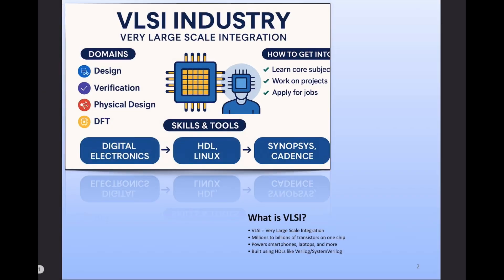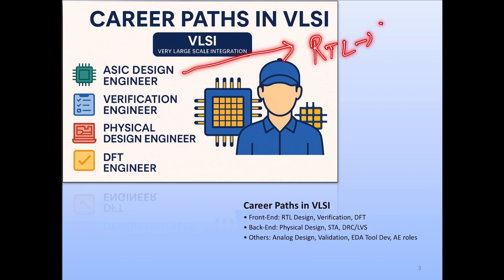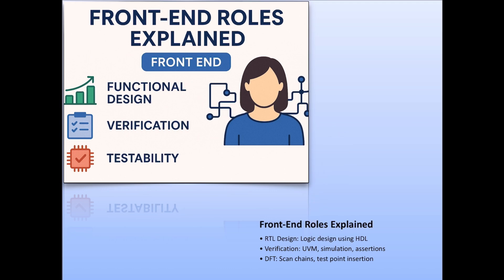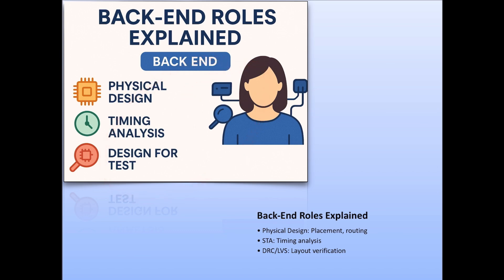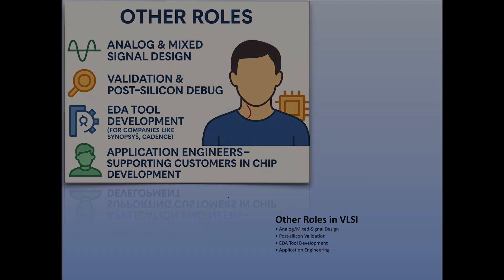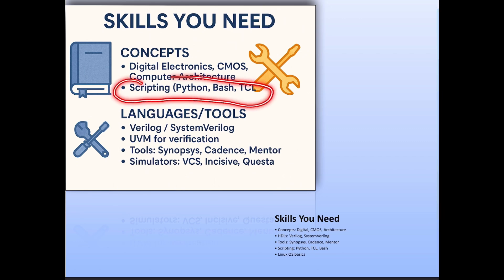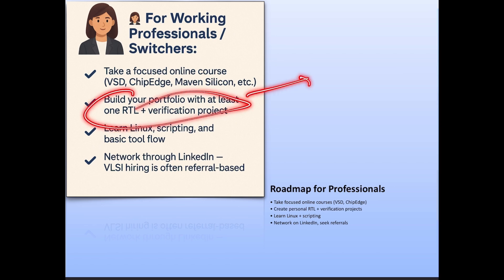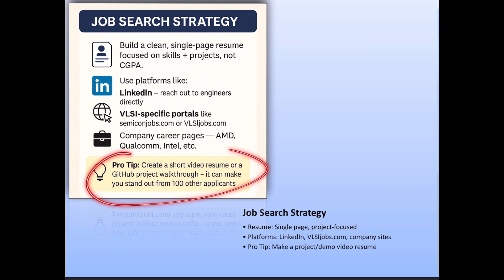How to Get Into the VLSI Industry (No IIT Needed!) | Career Guide for Students & Professionals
Want to work at companies like Intel, AMD, Qualcomm, or Synopsys — but don’t know where to start?

In this video, I’ll guide you like an elder brother through the entire VLSI industry — what it is, the roles you can aim for (Front-end, Back-end, Analog, Validation), and the exact skills, tools, and roadmaps you need — whether you’re a student or a working professional.

✅ I’ll also cover:
 • Front-end vs Back-end explained
 • What tools and languages you must learn
 • Step-by-step roadmaps for students & career switchers
 • How to apply, get referrals, and stand out
 • My personal journey into the VLSI field without fancy labs or degrees

🔔 If you’re serious about a career in silicon design or verification, this video will clear your path.

👇 Drop your background in the comments — I’ll personally reply with suggestions!